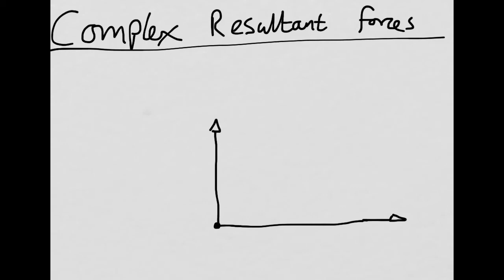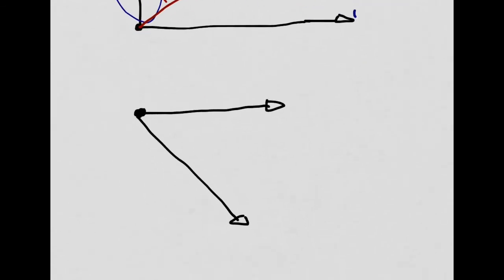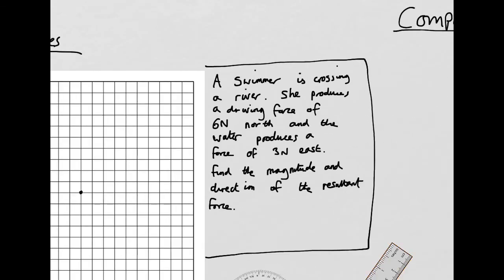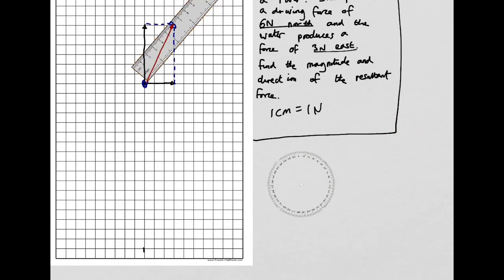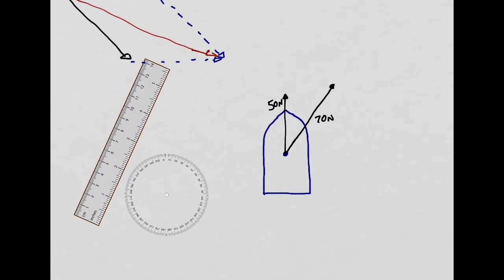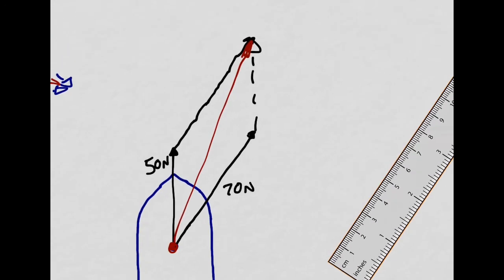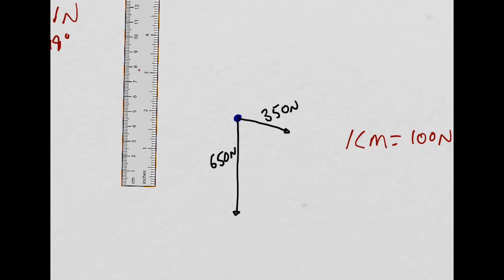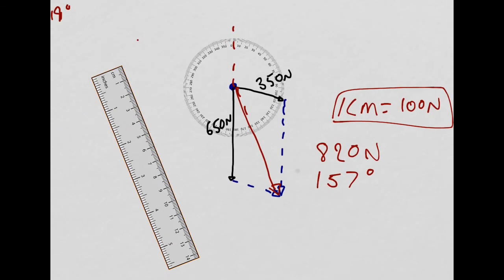AQA GCSE Physics (9-1): Complex Resultant Forces.